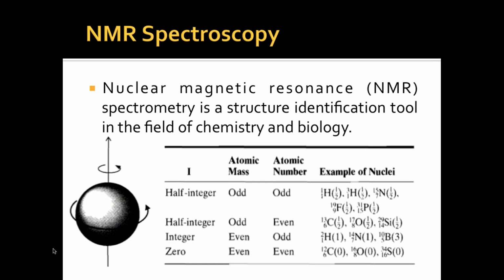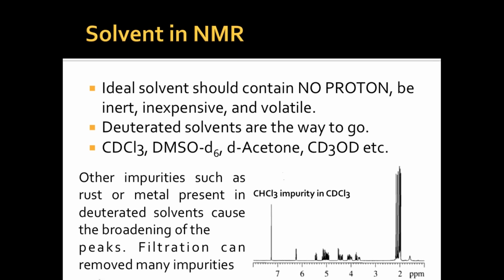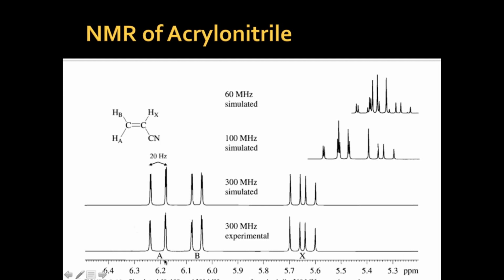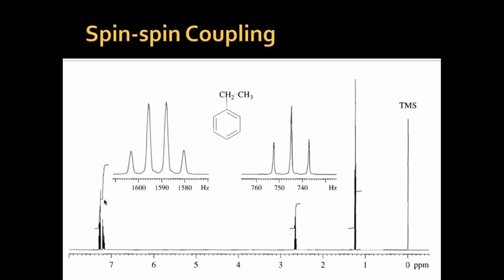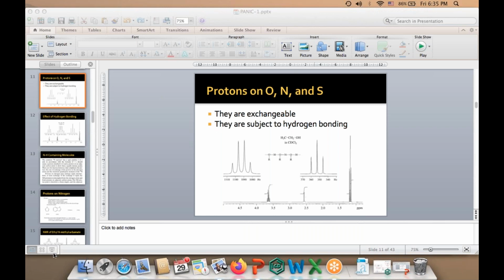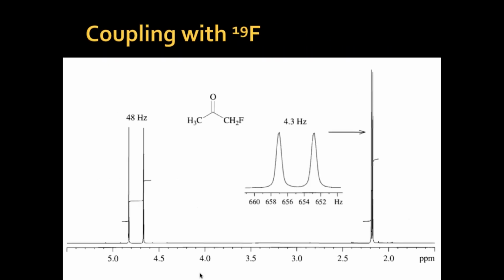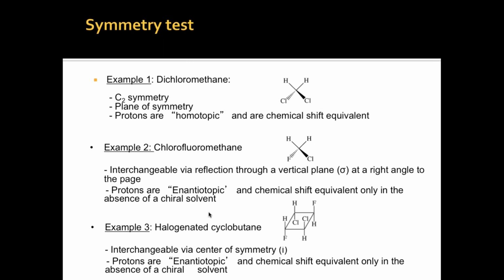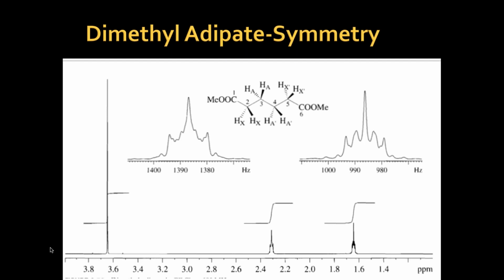Practical Aspects of NMR Characterization | Recorded Webinar | IChrom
Recorded Webinar

Title: Practical Aspects of NMR Characterization
Speaker: Dr. Mohit Kapoor (Professor at Chitkara University)